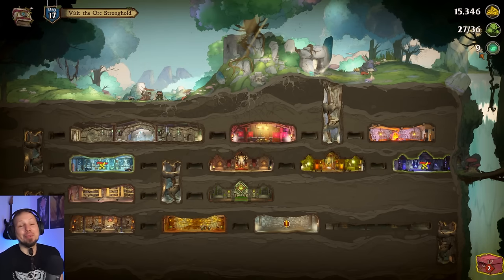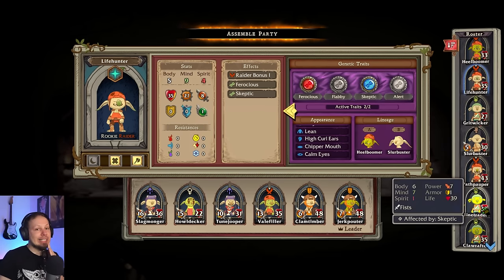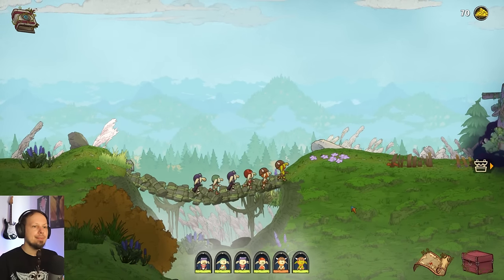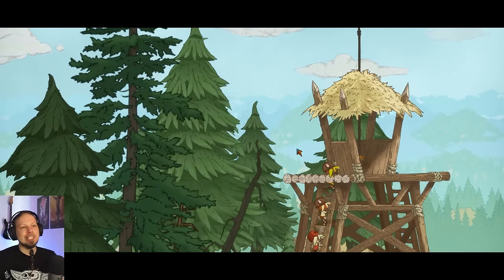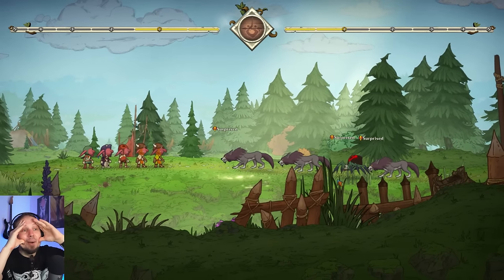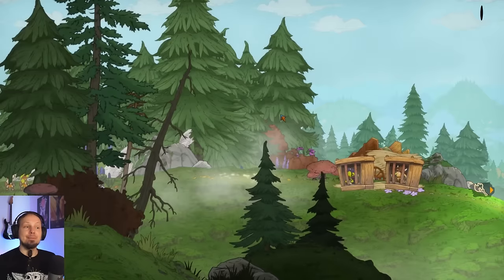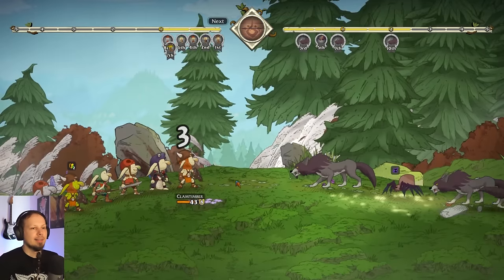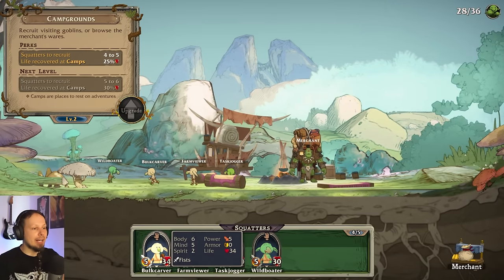These new Goblins are STRONG! - Goblin Stone Playthrough Episode 10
Goblin Stone is a turn-based RPG told from a goblin's perspective. Adventurers have pushed goblins and orcs to near extinction: it's now time to fight back. Gather a ragtag group of goblins and journey through an epic procedurally generated world, as you change their fate in this narrated adventure.